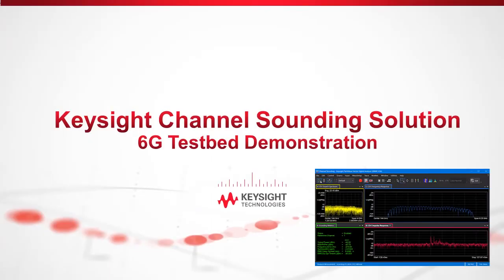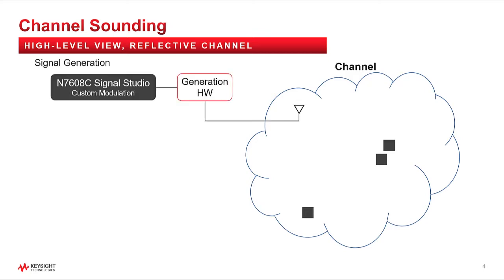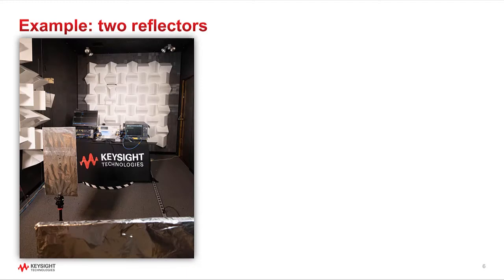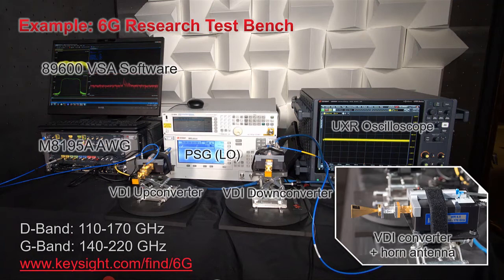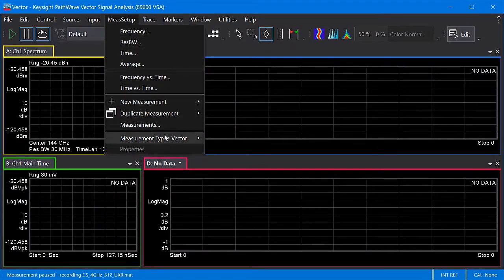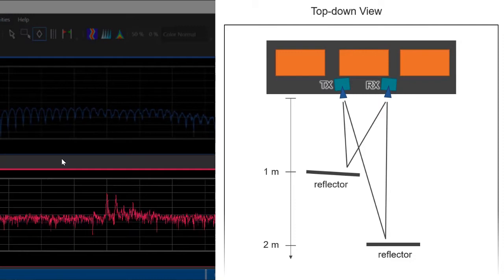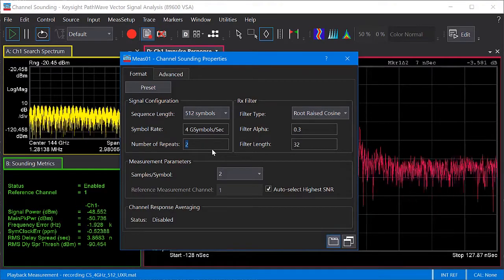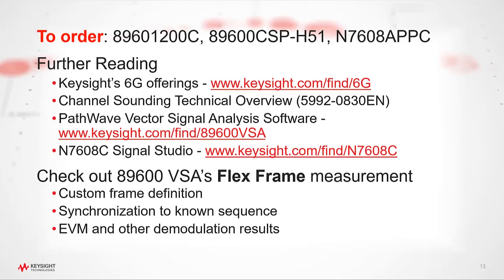Channel Sounding Solution using Keysight’s 6G Sub-THz R&D Testbed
This video shows how to use Keysight’s 6G Sub-THz R&D Testbed to perform 6G channel sounding research with wide bandwidth at D-band (110-170 GHz).